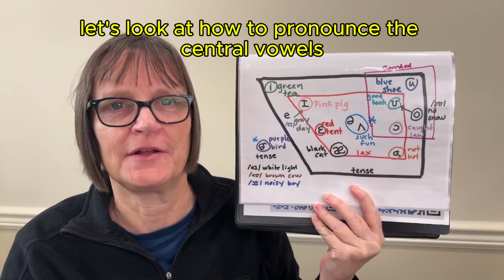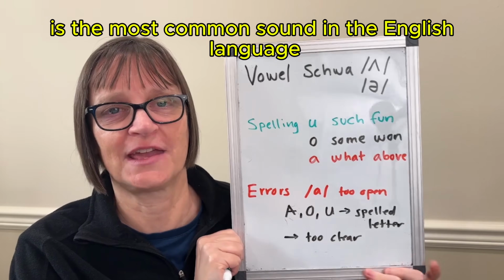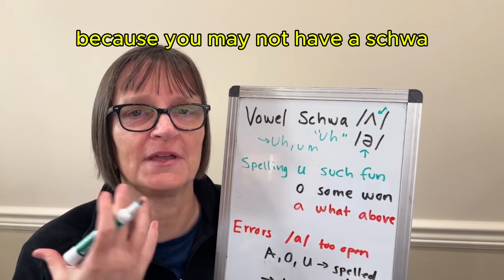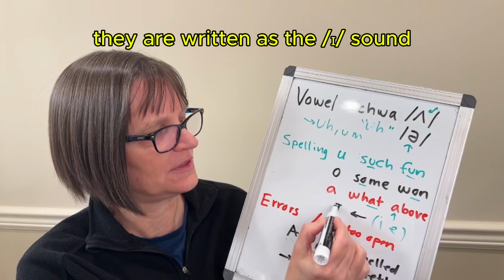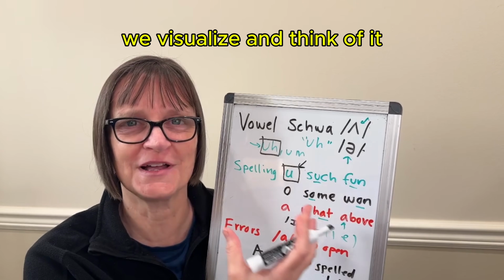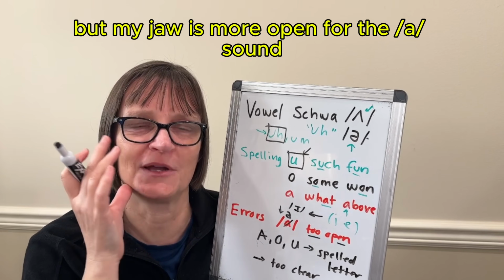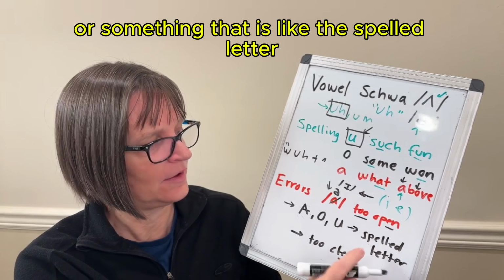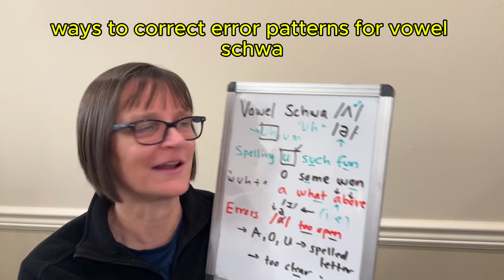Mastering English Vowels: Central Vowels Vowel Schwa ə ʌ (Full Guide)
Did you know that the most common sound in the English language isn't "A, E, I, O, or U," but the Schwa (/ə/)? In this 5-minute tutorial, Christine Dunbar from Speech Modification explains why the Schwa is the "resting place" of American English and how mastering it can instantly fix your speech rhythm.

We break down the subtle differences between the Unstressed Schwa (/ə/) in words like above and the Stressed Schwa (/ʌ/) in words like fun and some. You’ll learn to avoid the "Spelling Trap"—where you want to pronounce the letter you see rather than the "uh" sound—and how to close your jaw to avoid turning nut into not.

What you’ll master in this video:

    The "Home Base" Position: Why the Schwa is the center of the American accent.

    Stressed vs. Unstressed: Recognizing /ʌ/ (Stressed) vs. /ə/ (Unstressed).

    The Spelling Trap: Why Schwa can be spelled with A, E, I, O, or U (and even O rhymes with U 66% of the time!).

    Jaw Mechanics: How to correct the "Too Open" error to distinguish some from sahm.

    Filler Words: How we naturally use the Schwa in "uh" and "um."

Visual Breakdown: The Central Vowels
1. The Neutral Mouth Position

The Schwa is a "Central Vowel," meaning your tongue is resting neutrally in the middle of your mouth. It isn't pulled forward or pushed back.

    The Tongue: Relaxed on the floor of the mouth.

    The Jaw: Only slightly open (much less than the /ɑ/ in father).

2. Schwa (/ʌ/ or /ə/) vs. "Ah" (/ɑ/)

The most common error is opening the jaw too wide.

    Schwa (/ʌ/): Nut, Some, What (Relaxed, mid-jaw).

    Open "Ah" (/ɑ/): Not, Sahm, Watt (Dropped jaw, open space).

Time Stamps

    0:00 – Intro: Meet the Central Vowels of American English

    0:35 – Vocalic R: Is "er" a Consonant or a Vowel?

    1:10 – The Unstressed Schwa (/ə/): The Most Common Sound in English

    1:45 – The Stressed Schwa (/ʌ/): The "Clear" Neutral Vowel

    2:15 – Why Schwa is your "Home Base" for Fillers (Uh and Um)

    2:45 – The Spelling Trap: Decoding A, E, I, O, and U

    3:20 – Common Error: Being "Too Open" (Some vs. Sahm)

    4:00 – The "Spelled Letter" Error: Don't let the O in above fool you!

    4:45 – Summary & How to Practice in the "Sounds of English" Course

    5:10 – Wrap-up: Remember, you can do it!